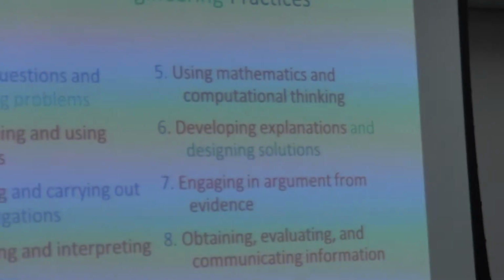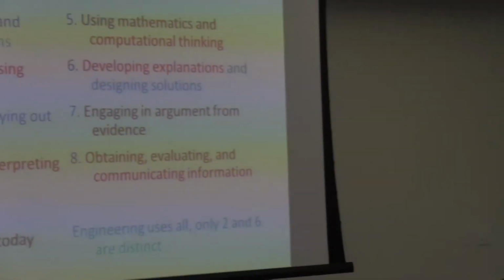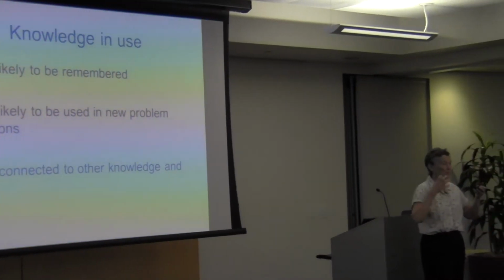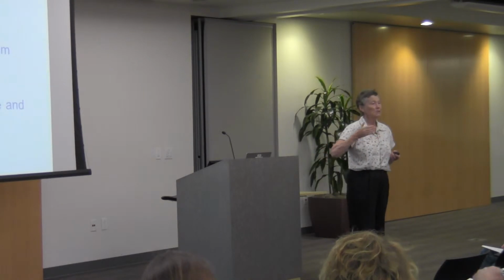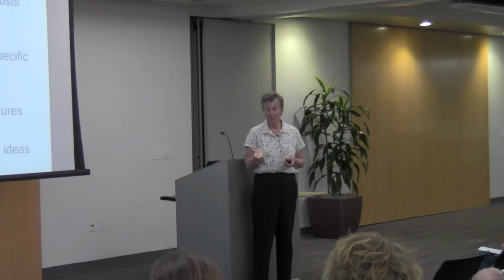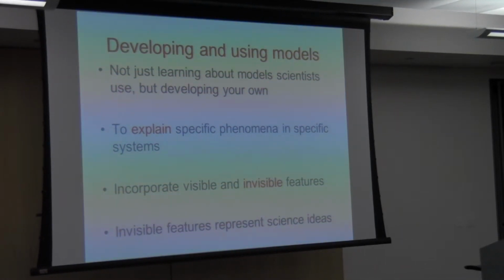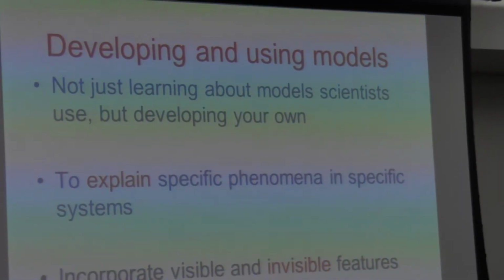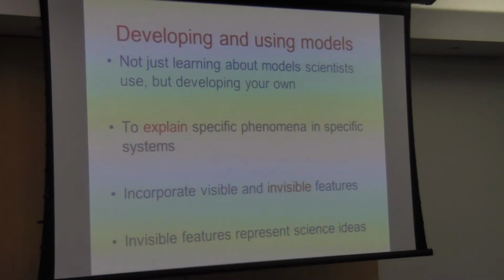Helen Quinn Talk SEEE Seminar 4 27 15 part3